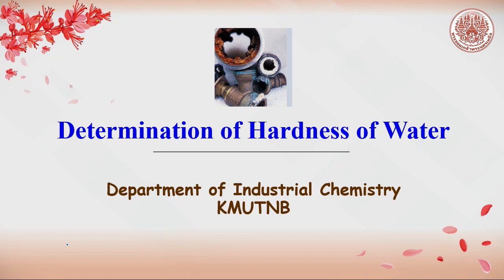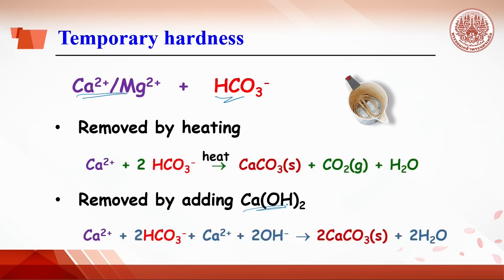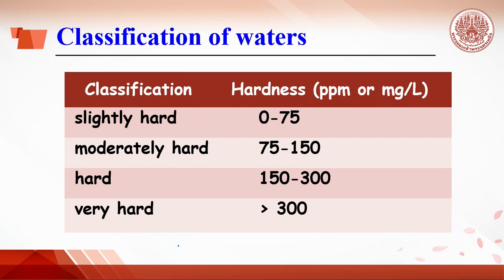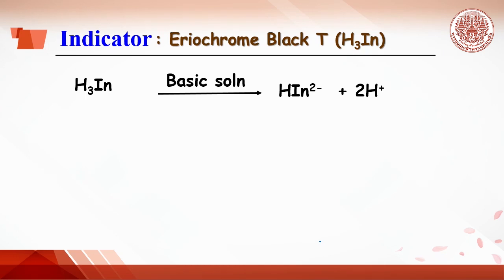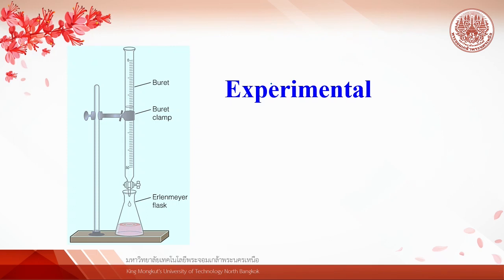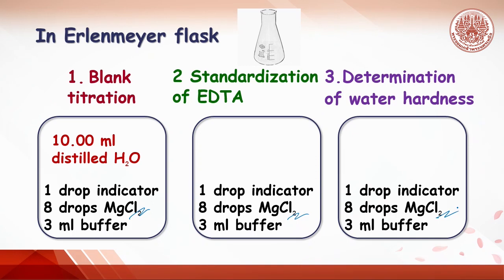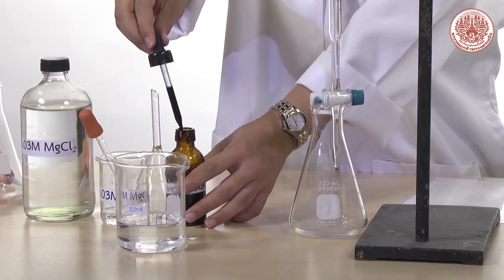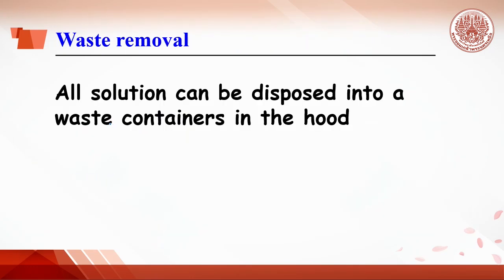IC-5 hardness of water